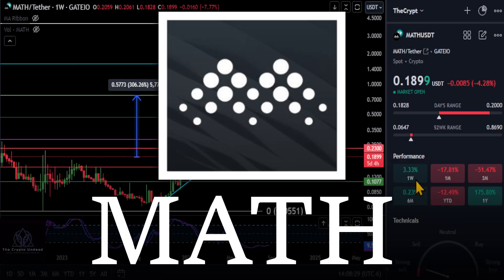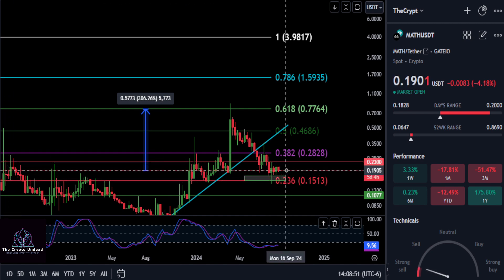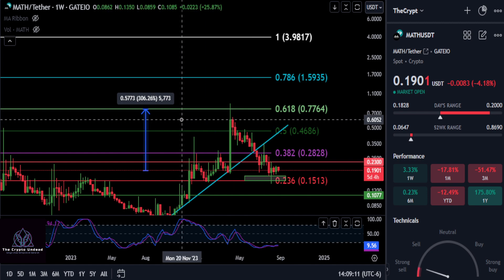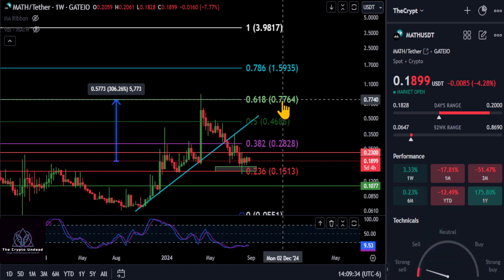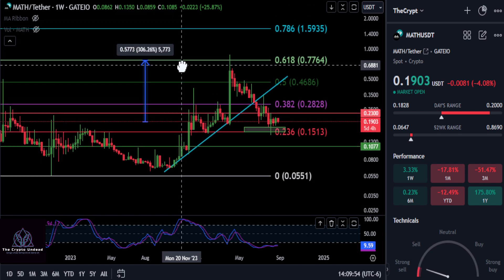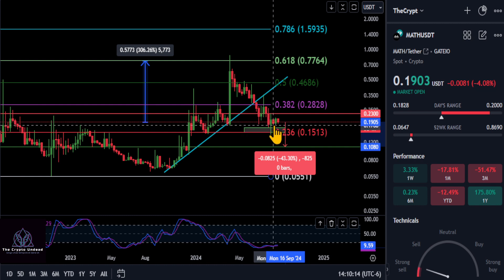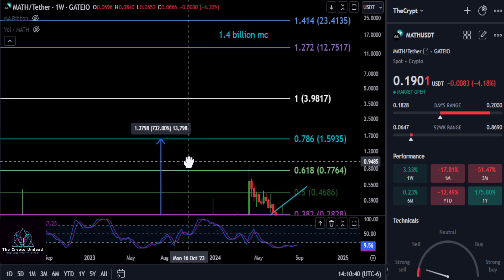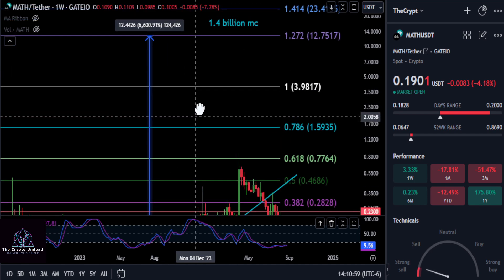Can MATH go this high!?? Bull Market take Profit targets & Analysis!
to sign up for Crypto․com and we'll get $50 USD each 💝

BTC: bc1qw3adfpuvg7cfhd0jyyts2jvuajaxu95nn573hv
ETH: 0x616609C931f3229Efc549e0D0c2C4C5cD0F2709a
SOL: 9dZ2tLQjX2RWa8Kb8Wp9FYmnLXt9pDHKxRcJ7kArF4gQ
DOGE: DSMs4xc1KYHDSdFoDk9aA1RMQEK5LdCGkD
Jasmy: 0xB7bb782cEf919aD51Fe756D448E038F3A4730Eb9
Tether: 0x3CC9f4a7ec4db34E30e09d2D7698BDfBBBb265F3
ADA: addr1vxak8t07lvjgz2cuquj8dhhrp6jf5cfzlpq9yg8k897gc2qlc7gmn
ACH: 0x52D64AacB278eAEEC0B39Fa44e7757bb2a19247F
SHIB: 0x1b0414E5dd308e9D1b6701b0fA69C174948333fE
AERO: 0x13fF44C994371fc9FAf2165a2944Be9F99b10AFa